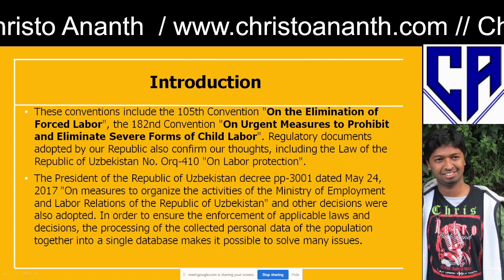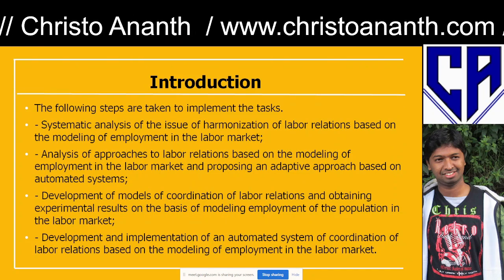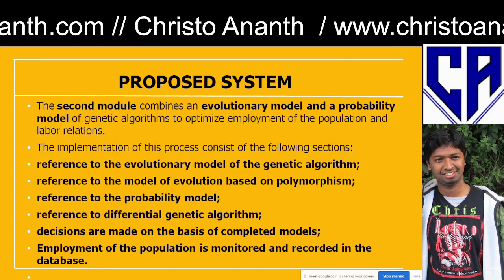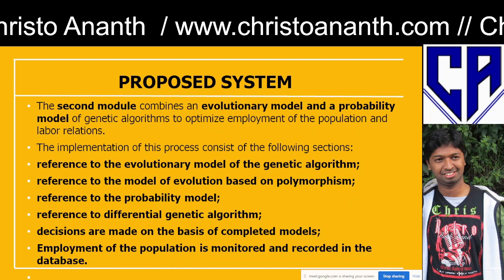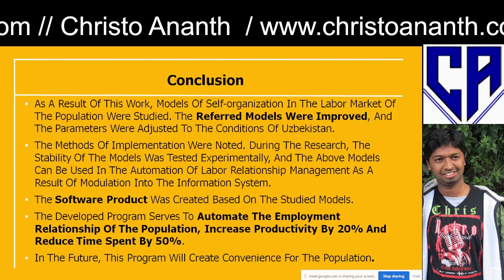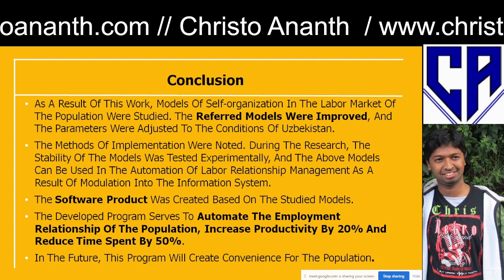Christo Ananth - Presenter - Development of mathematical models of employment coordination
Christo Ananth - Presenter - Development of mathematical models and information systems of employment coordination in the labor market

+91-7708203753